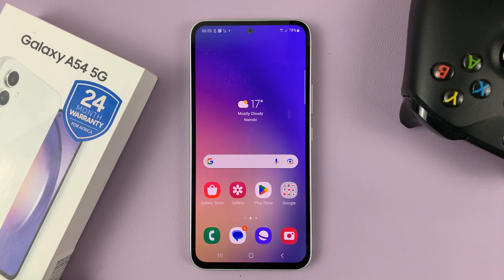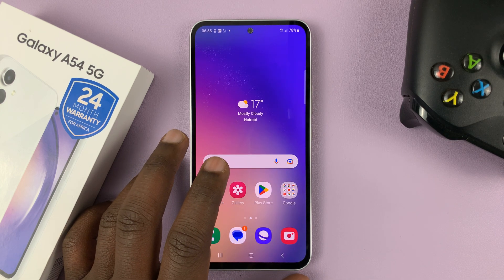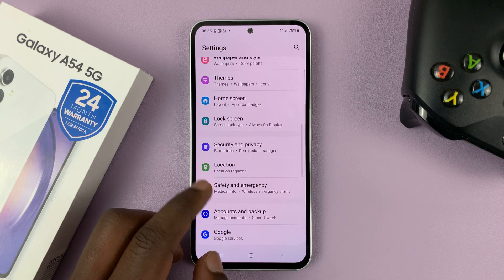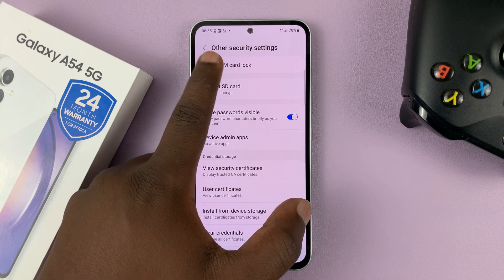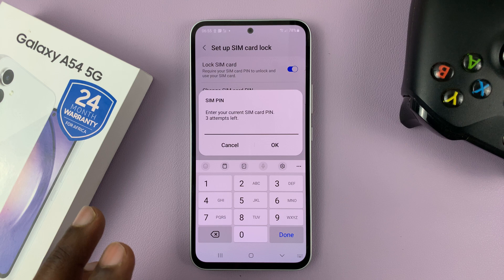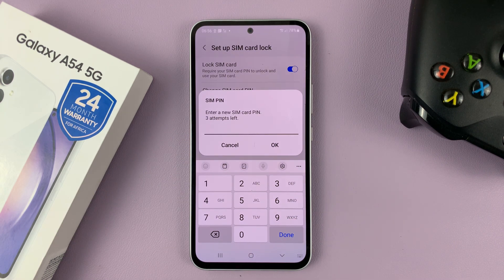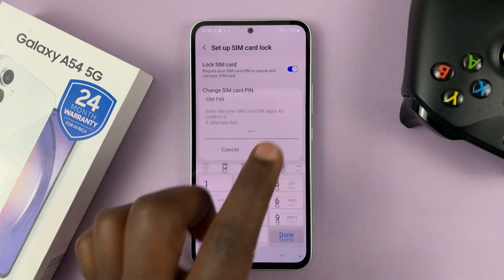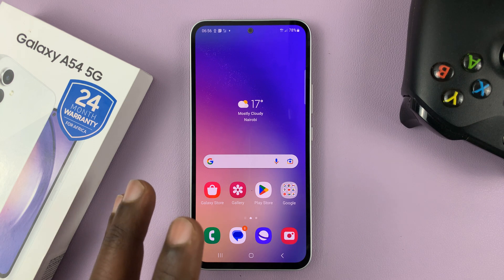How To Change SIM Card PIN On Samsung Galaxy A54 5G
The SIM card PIN is a security measure that prevents unauthorized access to your phone and data. Changing your SIM card PIN regularly can help ensure that your personal information is protected.

If you have a Samsung Galaxy A54 5G, it's essential to know how to change the SIM card PIN. This is especially when someone knows your SIM PIN or it has fallen into the wrong hands.

Here are the steps to change your SIM card PIN on the Samsung Galaxy A54 5G:
On your home screen, app drawer or shortcuts panel, locate the Settings app, and tap on it. The app is represented by a gear icon.

Scroll down the Settings menu until you see the "Security and Privacy" option. Tap on it to proceed. Locate the "Other security settings" option and select it.

You will find the "Set up SIM card lock" option under the Other security settings menu. Tap on it.

In the SIM card lock menu, select the "Change SIM card PIN" option. You will be asked to enter your current SIM card PIN to proceed. Enter your current PIN and click "OK."

Once you've confirmed your current PIN, you will be prompted to enter a new SIM card PIN. Enter the new PIN and click "OK."

You will be asked to confirm your new SIM card PIN. Enter the new PIN again and click "OK." The notification should read "SIM PIN changed successfully" if nothing goes wrong.

After you have successfully changed your SIM card PIN, you can restart your device to ensure that the changes take effect. Try out your new SIM card PIN.

Remember to keep your new PIN in a safe place and not share it with anyone.

Cell Phone Tripod Adapter